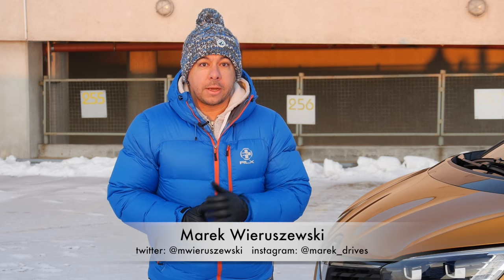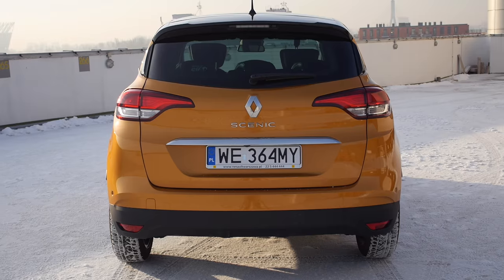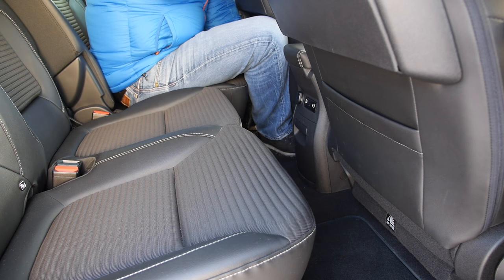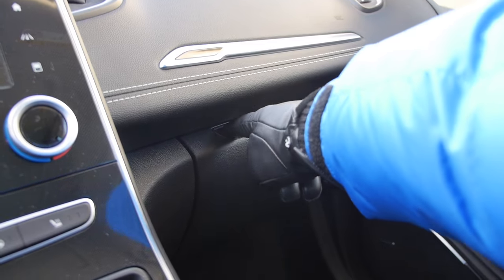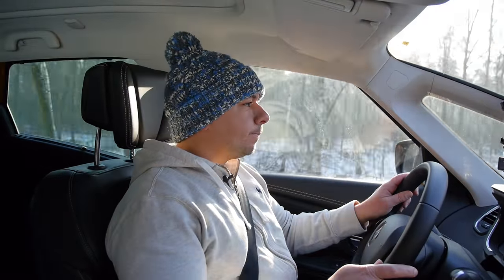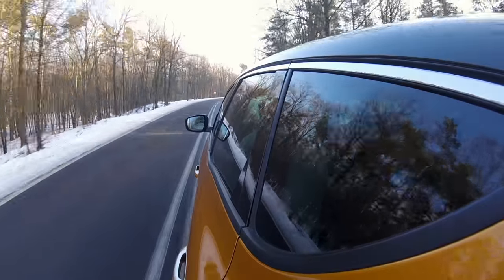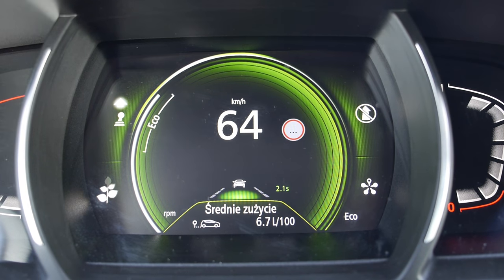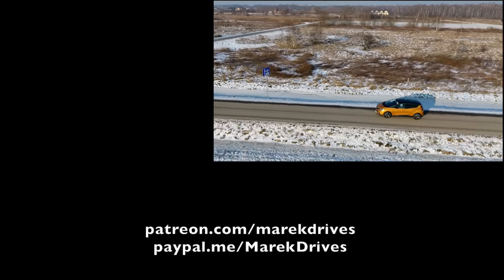Renault Scenic 2017 (ENG) - Test Drive and Review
Renault Scenic is 20 years old. In 2017 Renault introduced fourth generation of the Scenic - the car, which created the European compact MPV segment. The idea is simple. Take a compact car, like a Focus, Golf or Megane, pump it up a notch, make bigger boot, add more family options, and we have a compact minivan. It’s a bit more expensive, than a regular hatchback, but still relatively affordable, comfortable, and safe. Renault is know for its crash test safety record. Predictably new Renault Scenic also scored 5 stars in Euro NCAP tests. Just like the Espace, which debuted over a year ago, also the Scenic looks more like a crossover, than an MPV. However this time Renault does not call it a crossover, but simply a compact van. 20-inch rims are hard to miss. This size is standard across the range, albeit in lowest trim you get steel wheels, instead of alloys. Alloy wheel design is different for different trim levels. This is the range topping Bose edition.

Renault Scenic
Base price: 20,000 euro
As tested: ~35,000 euro (1.6 dCi 130 hp Bose Edition + options)

My gear:
GoPro suction cup
Travel Tripod
Camera bag
Camera case